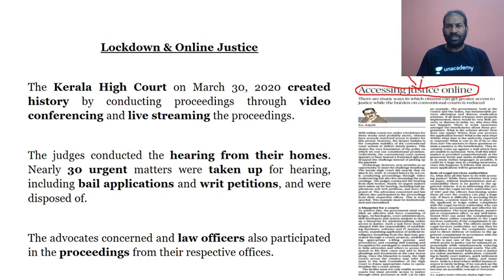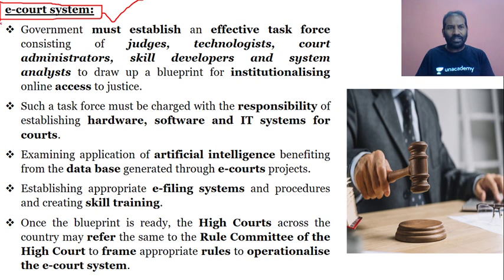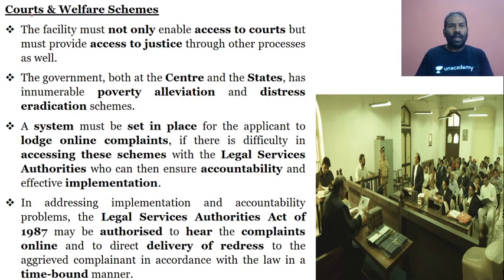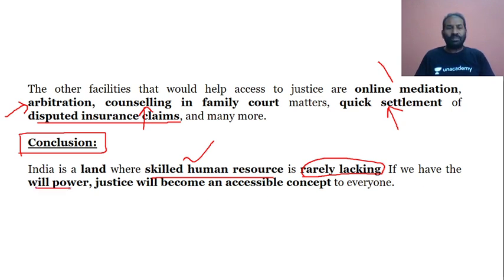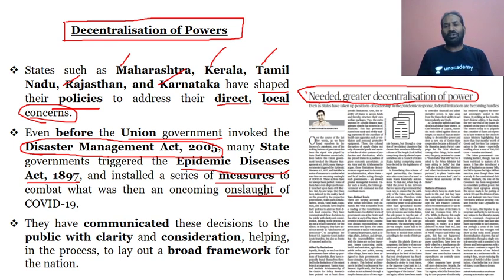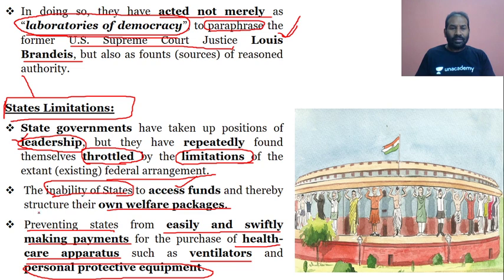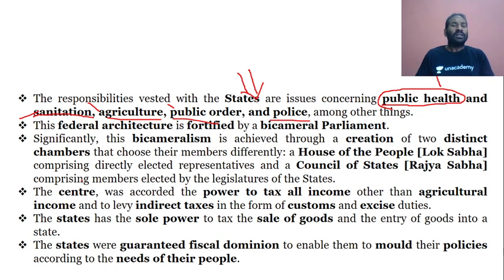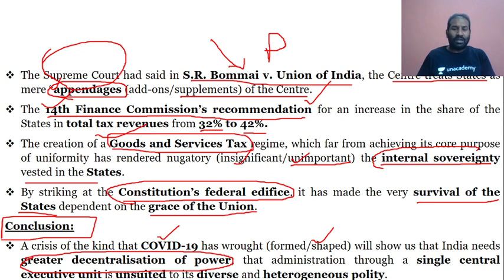Complete Analysis of Hindu Editorial and Articles | 14-April-2020 | Crack UPSC CSE/IAS